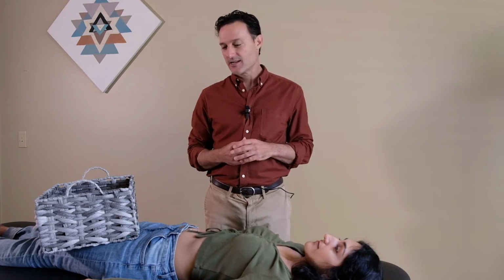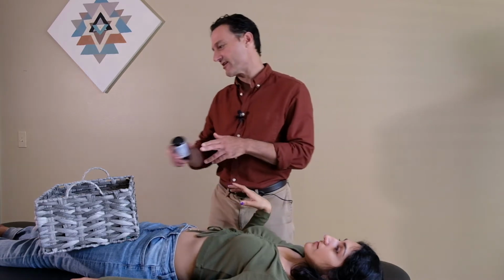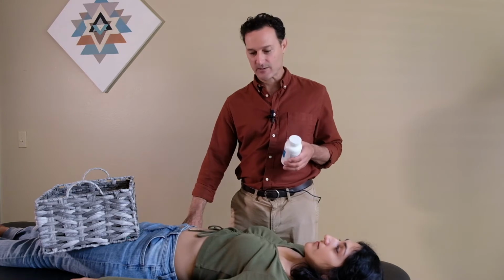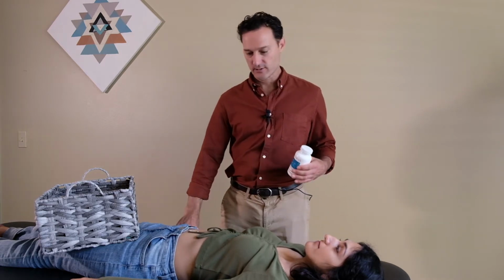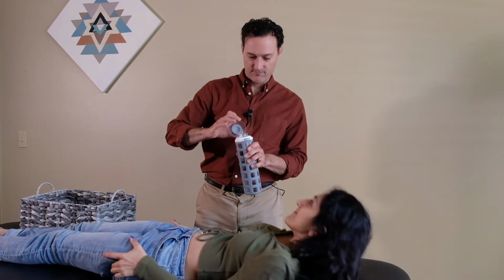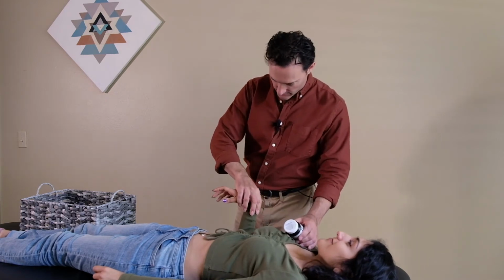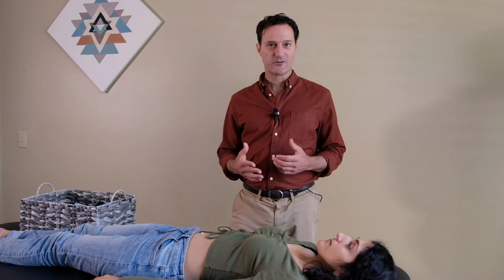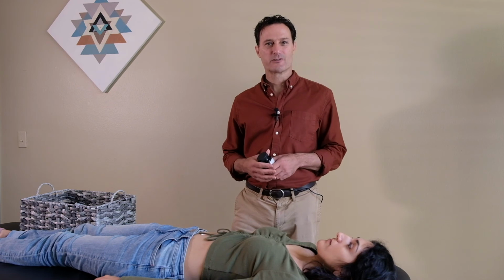How to Muscle Test Supplements | Whitten Method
Want to learn Self-Muscle Testing? Join my 5-week Zoom Course!
Next course starts on May 1, 2024
Choose a time - 11am PST or 5pm PST
$247 for the whole course.

^ I also have the Whitten Method Basic Series available at the same link. This is my complete healing system I've developed over 25 years. Completion of this course gets you a Whitten Method Practitioner certificate.
Helping to balance a person's biochemistry is one of the greatest gifts you can give them. I've developed and practiced a system of holistic healing based on Kinesiology (Muscle Testing) for over 20 years. In this video I demonstrate how to test nutritional supplements for your family or clients, including the dose. If you do not know how to muscle test, check out my video "Muscle Test Others Like a Pro!"

I'm happy to answer any questions you may have about this lesson.